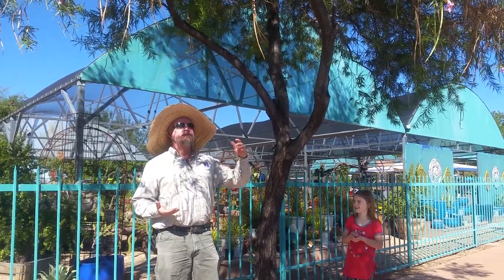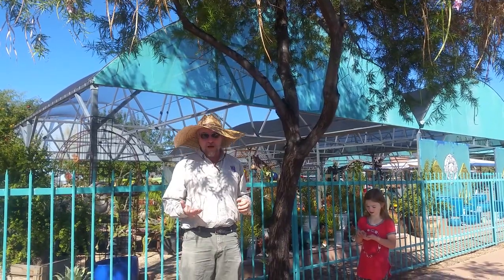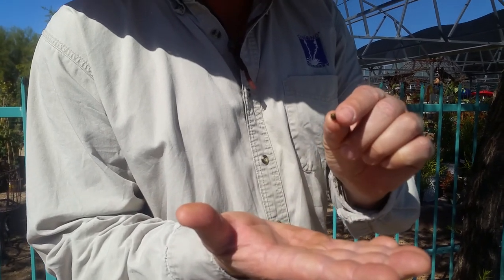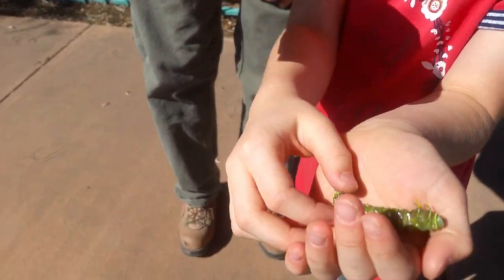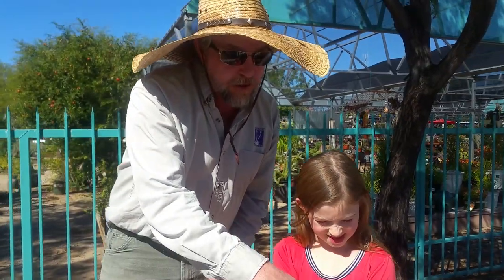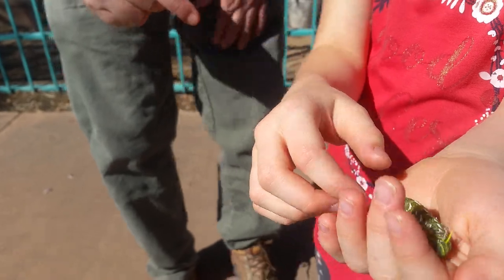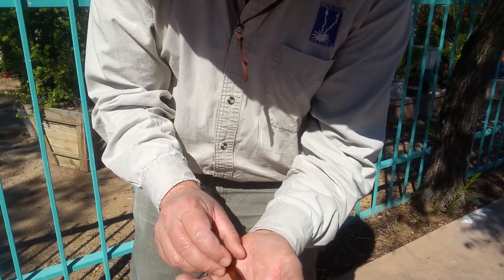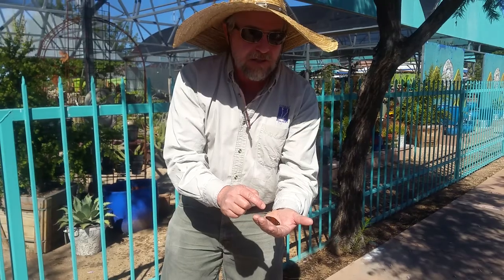Civano Nursery - Hubbard's Silk Moth Caterpillar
Hubbard's silk moth caterpillar is pretty fancy with spectacular silver flecks. Learn more by watching our imformative video.